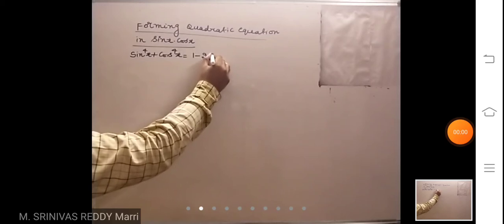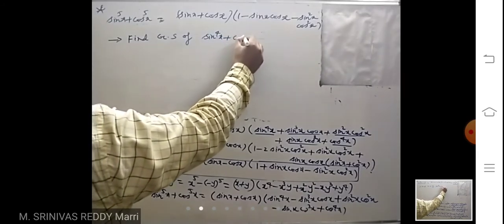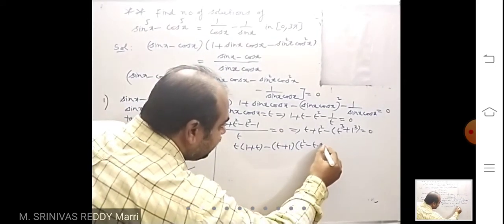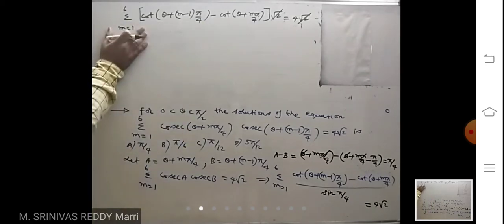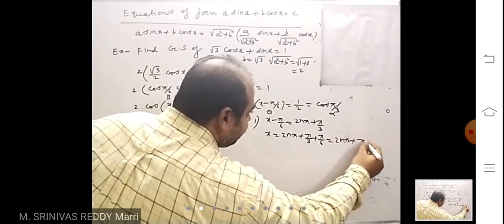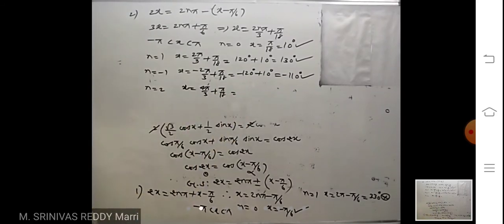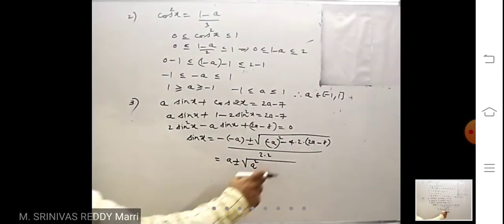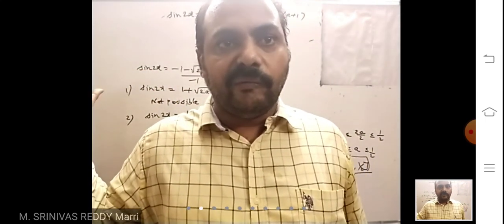TRIGONOMETRIC EQUATIONS LECTURE3